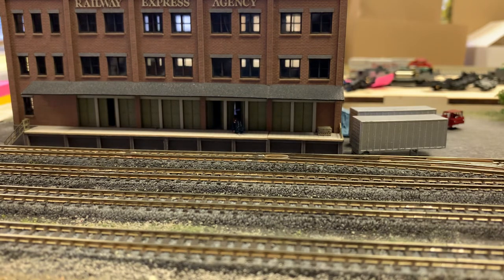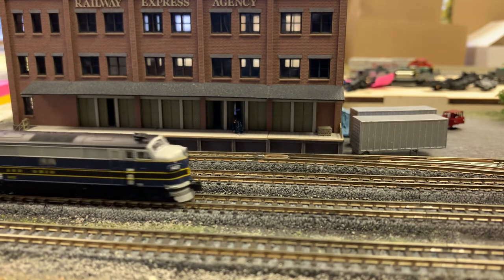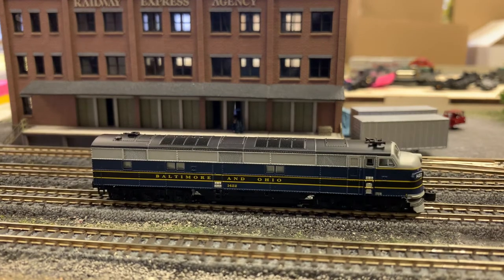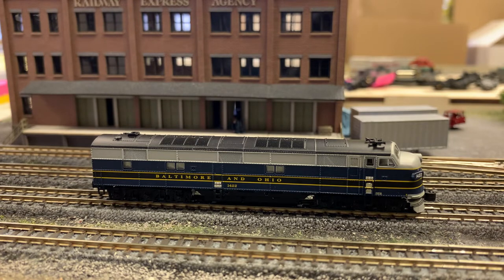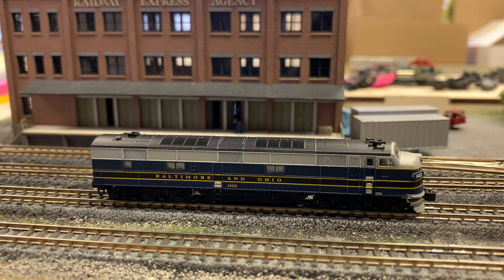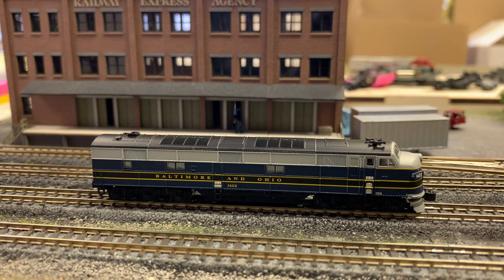AZL EMD E7 first look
New for April 2021 we have Z scales first injection EMD E7 from AZL. Baltimore & Ohio will be the first road name released. Two road numbers are being offered.